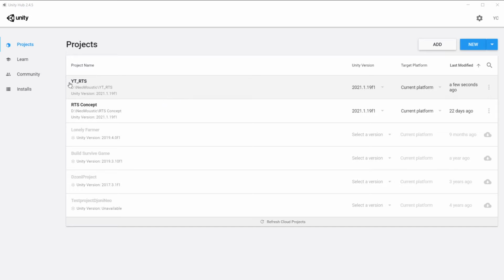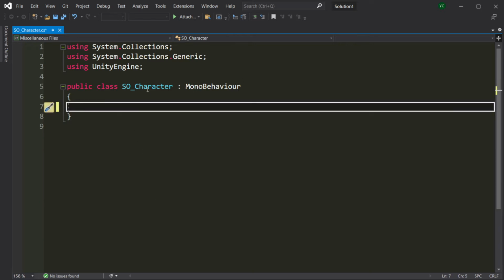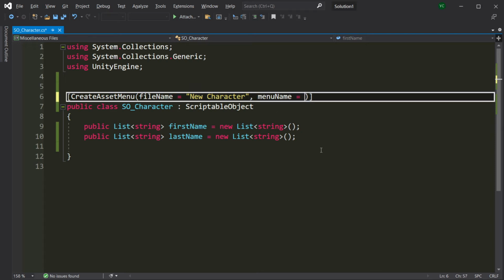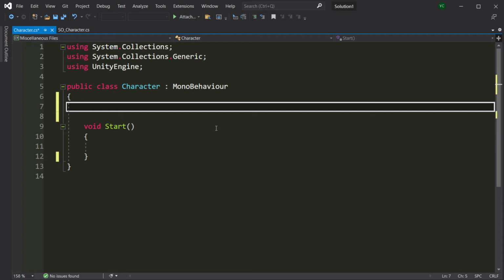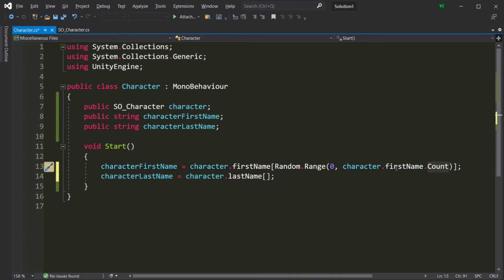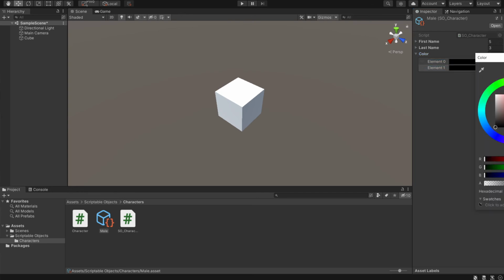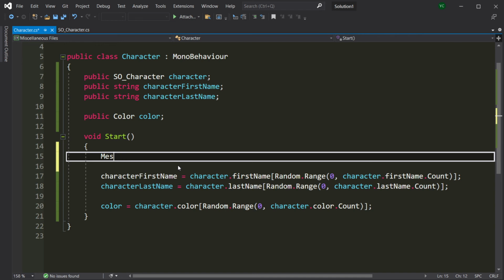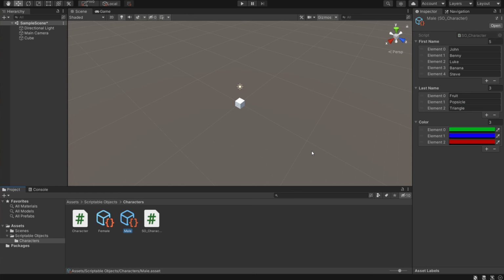Unity Base management tutorial 1: Creating a scriptable object.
In this video, we start a new project for a game.
I decided to go over scriptable objects first, because that is a very much needed thing in base building games, RTS games and other type of games.